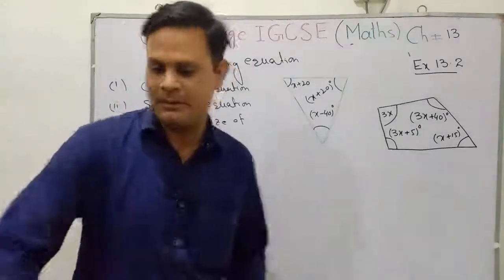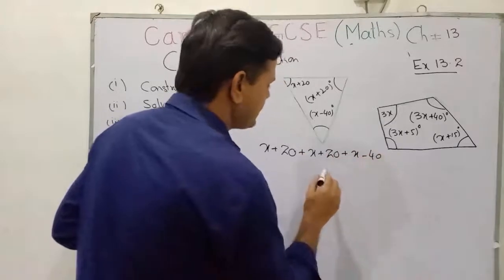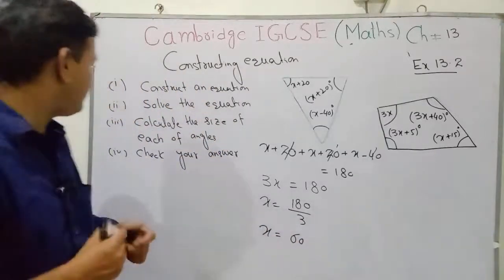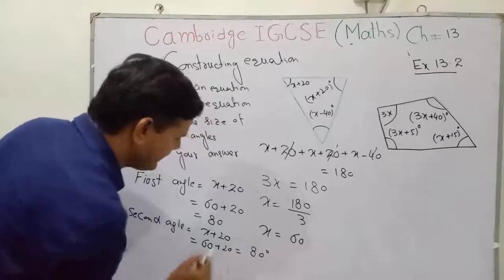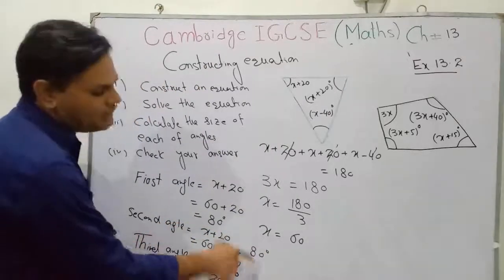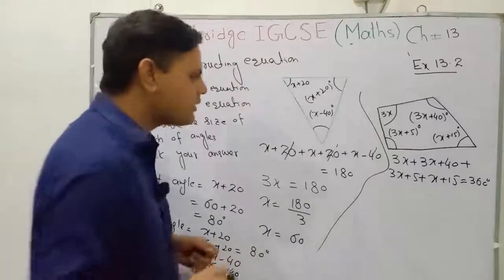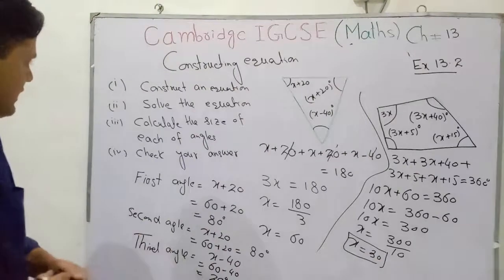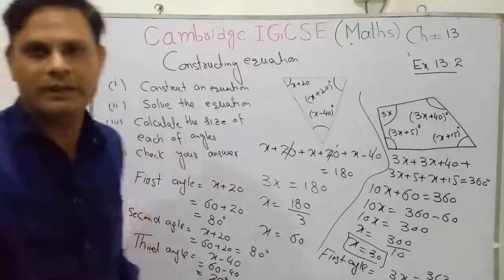Cambridge IGCSE mathematics chapter 13 equations and inequalities || How to construct equation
When dealing with practical applications of mathematics ,equation need to b constructed first before they can be solve , so in this video some example are given
For any question you can comments me .